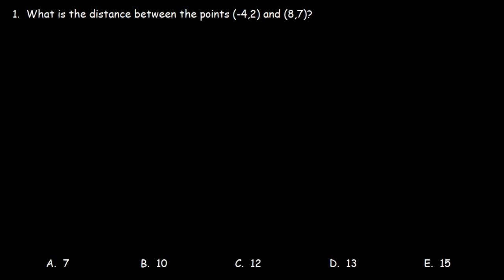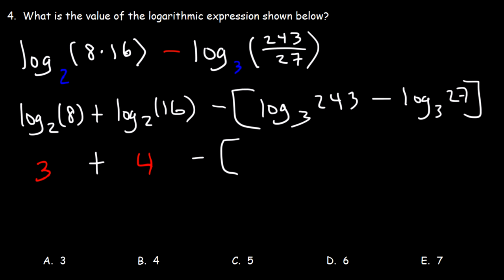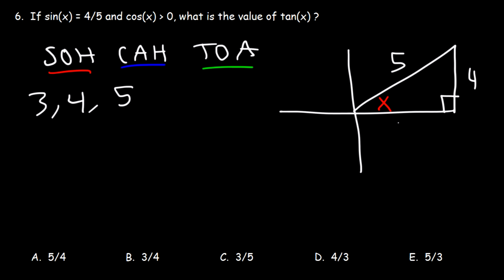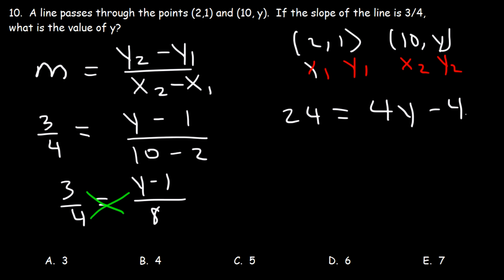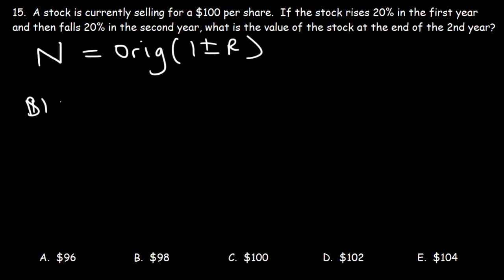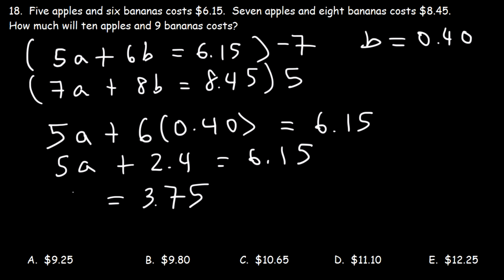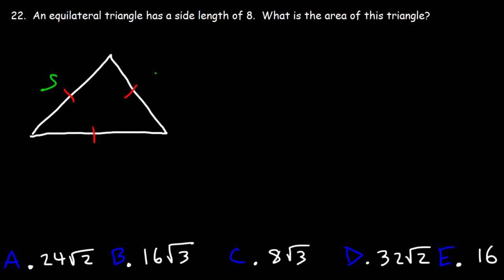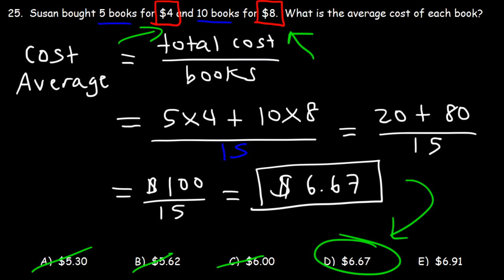OAT Math Quantitative Reasoning Practice Problems Exam Test Prep - Multiple Choice Questions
This optometry admission test review video tutorial is for students who need help with the OAT Math / OAT Quantitative Reasoning section of the exam.  This test prep video contains plenty of practice problems in the form of multiple choice questions.  This video contains many test taking tips and strategies to help you solve some of the math problems presented in this tutorial.

Here is a list of topics:
1.  Distance Formula Between Two Points
2.  Algebra Review - Foiling Perfect Square Binomials
3.  Geometry Review - Circles, Circumference, Area, & Radius
4.  Logarithms - Simplifying Logarithmic Expressions
5.  Product Rule and Quotient Rule of Logarithms
6.  Solving Linear Equations With Variables on Both Sides
7.  Trigonometry - Evaluating Trigonometric Expressions
8.  Right Triangle Trigonometry
9.  Multiplying and Dividing Improper Fractions - Keep Change Flip
10.  Squares - Area and Perimeter
11.  Sum of Consecutive Even Integers Word Problem
12.  Slope of a Line Between Two Points
13.  Order of Operations - Evaluating Expressions
14.  Absolute Value, Square Roots, and Radicals
15.  Averages and Test / Exam Scores Word Problem
16.  Percentages Word Problem, Sales Tax and Final Price
17.  Percent Change and Stocks
18.  Diagonal Length and Rectangular Prisms
19.  Systems of Equations With 2 Variables
20.  Apples and Bananas System of Equations Word Problem
21.  Distance Rate Time Word Problem
22.  Scientific Notation - Multiplying and Dividing
23.  Ratios and Proportions - Boys and Girls Word Problem
24.  Average Cost of Books